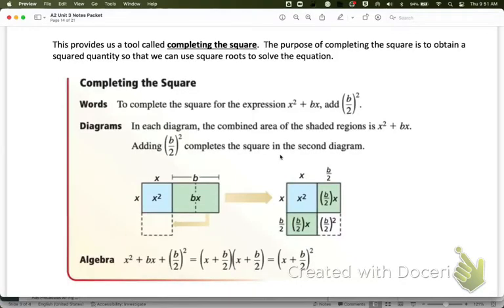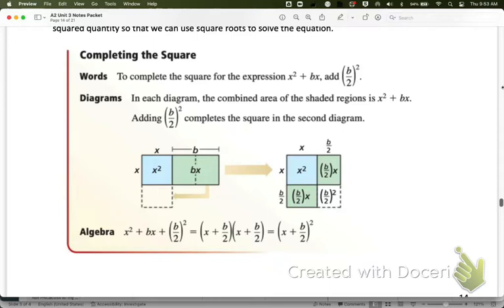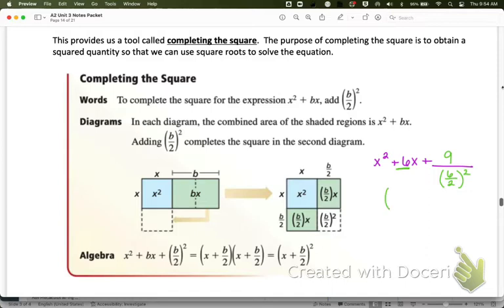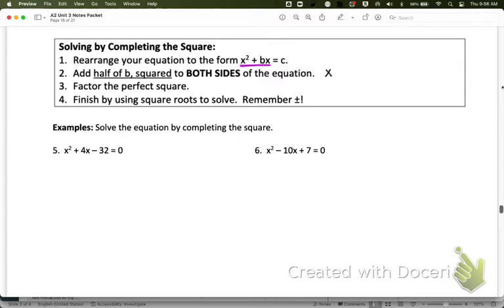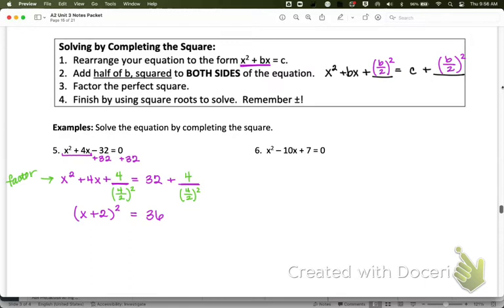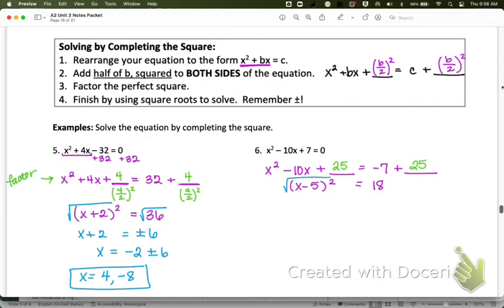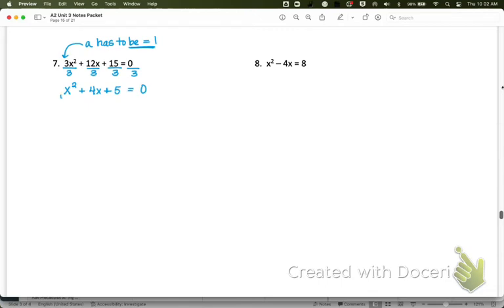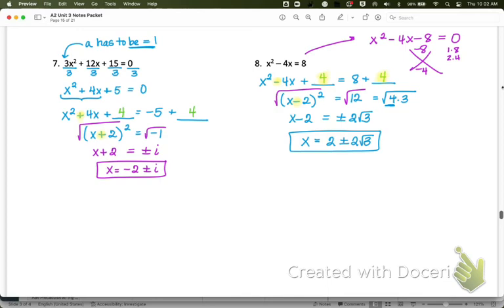A2 3.5 Solving Quadratics by Completing the Square